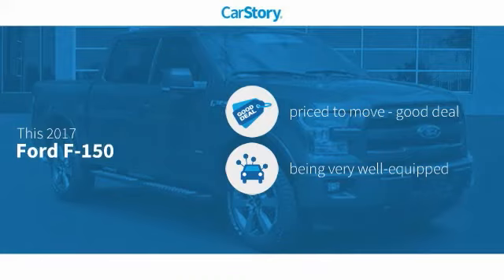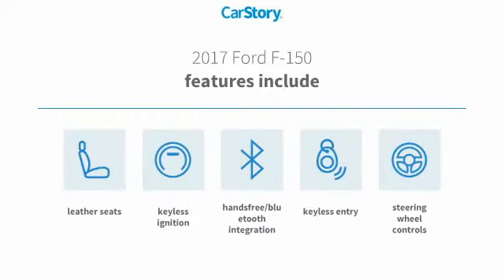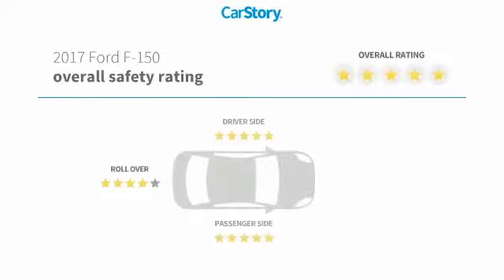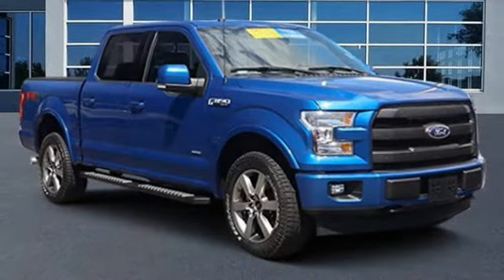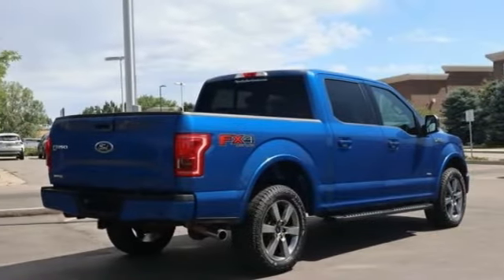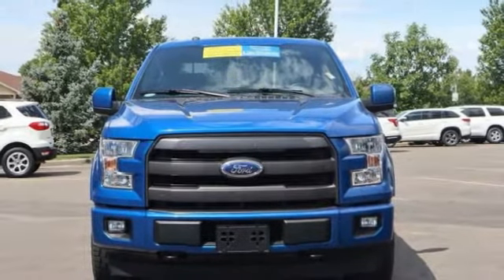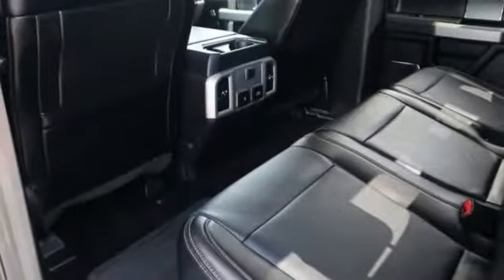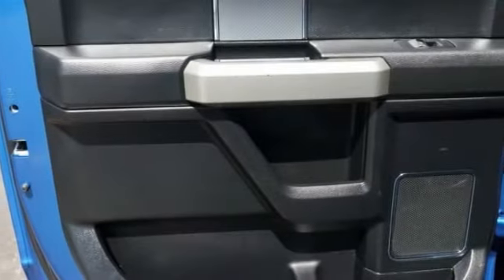2017 Ford F-150 Greeley CO HKC69649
Priced below KBB Fair Purchase Price! Blue 2017 Ford F-150 Lariat 4WD 10-Speed Automatic EcoBoost 3.5L V6 GTDi DOHC 24V Twin Turbocharged 4WD, ABS brakes, Compass, Electronic Stability Control, Front dual zone A/C, Heated door mirrors, Heated front seats, Illuminated entry, Low tire pressure warning, Remote keyless entry, Traction control.Here at Greeley Spradley Barr we recondition all of our vehicles to ensure your peace of mind. Our goal is to make your car buying experience easy and transparent! We will provide you with the Carfax vehicle history report and our mechanical inspection. Our vehicles are priced aggressively to market to ensure you get the best deal! WE ALSO SHIP ANYWHERE IN THE U.S.Awards:* 2017 KBB.com Brand Image Awards * 2017 KBB.com 10 Most Awarded Brands** See dealer for details.